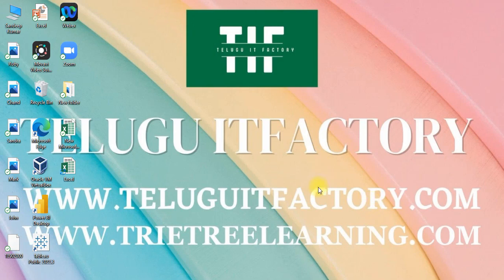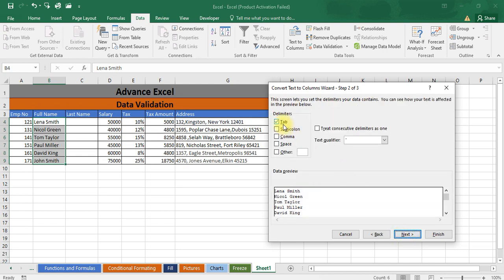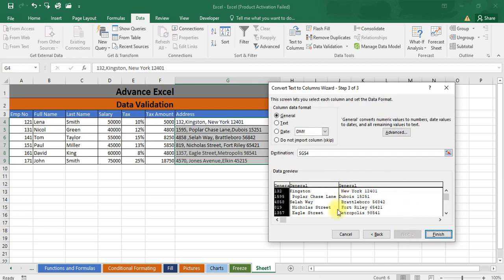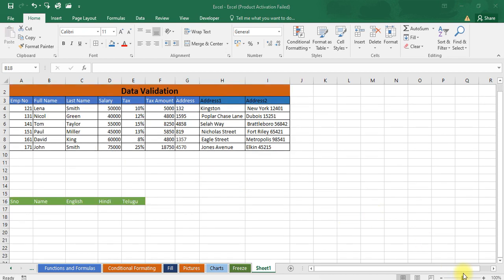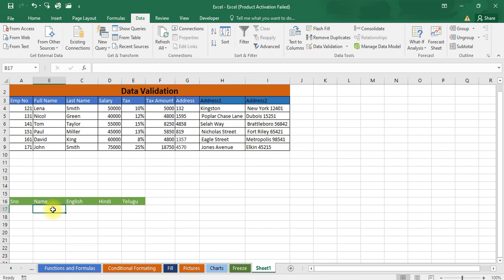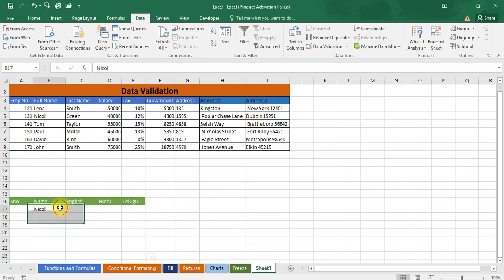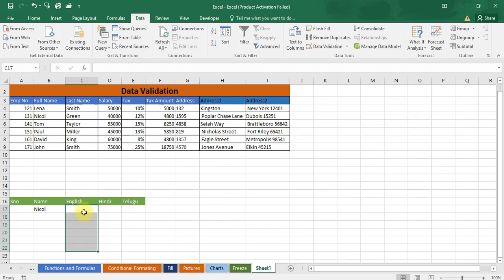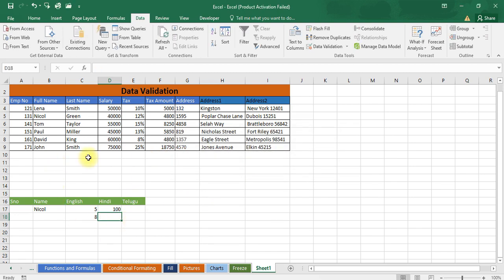Excel Mastery in English by Sandeep | Session 12 | Advance Excel Data Validation 12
For IOS (use org code as- inpzwe)

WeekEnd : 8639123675